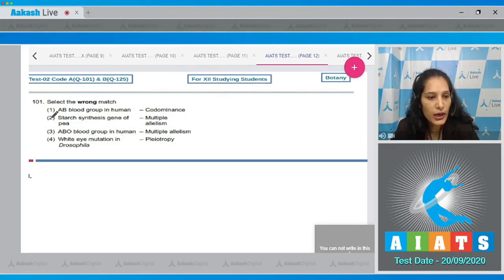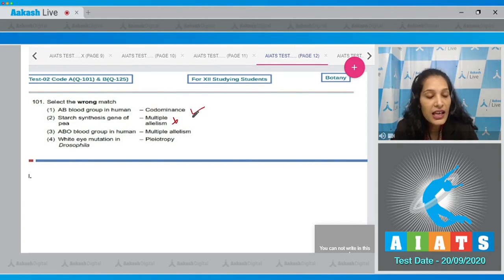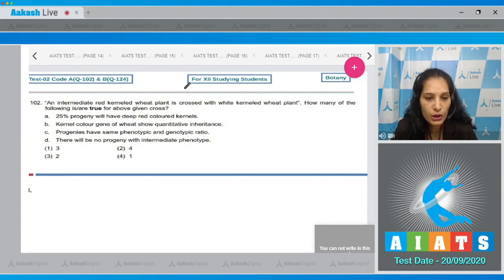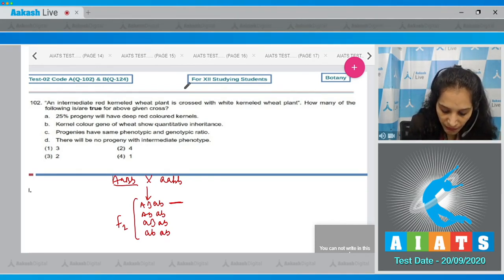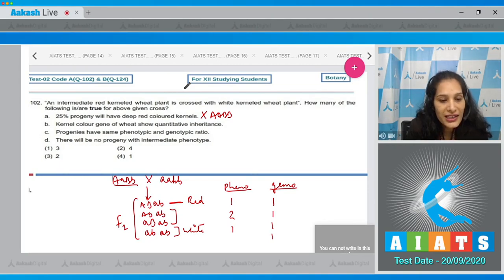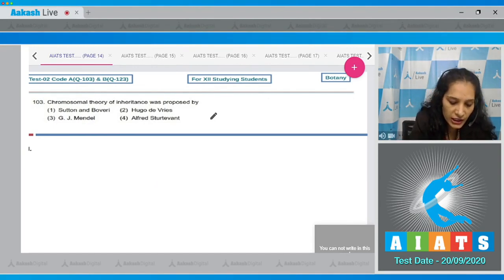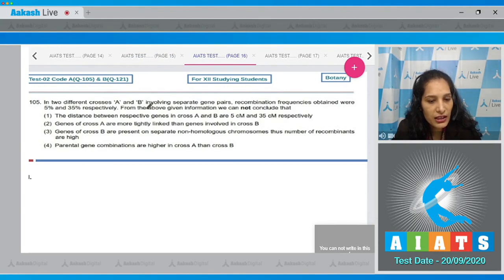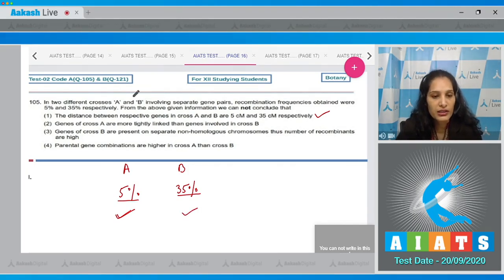AIATS TEST 02 Code A B For XII Studying Students Botany MEDICAL 2020OYM CF Q 101 to 105